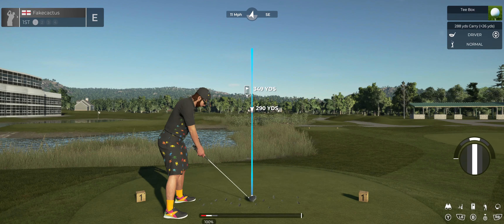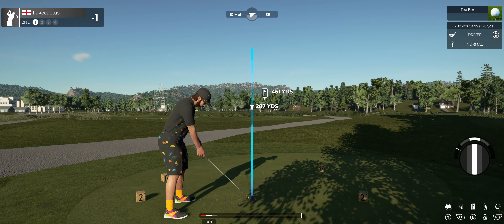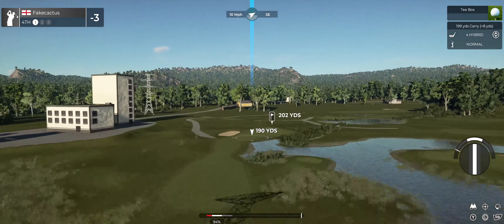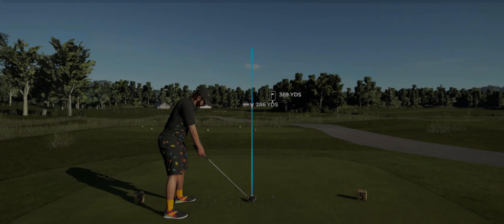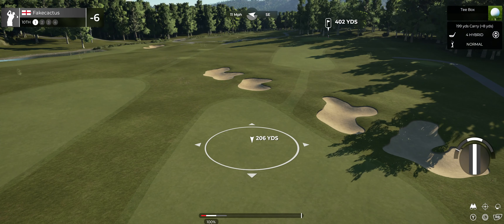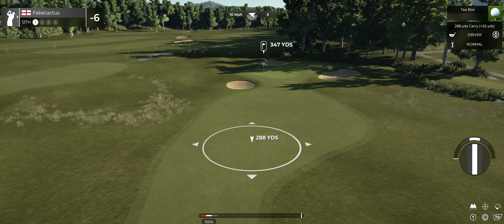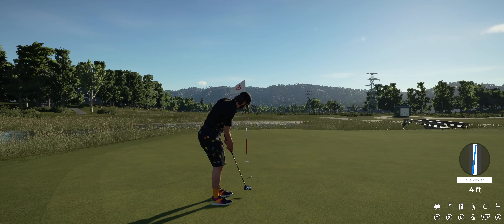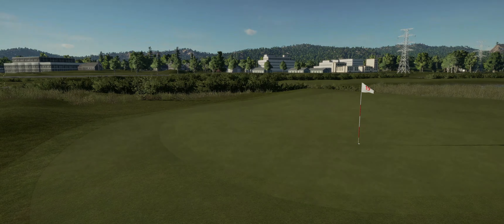PGA2K21 - Gamle Fredrikstad GK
Going for some northern European action to Norway for this fairly brutal, minimal course.